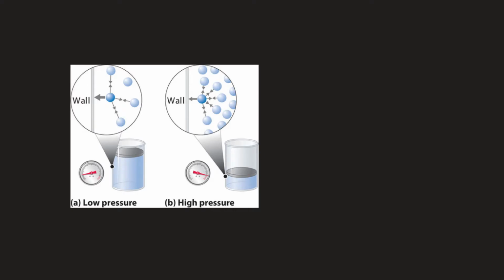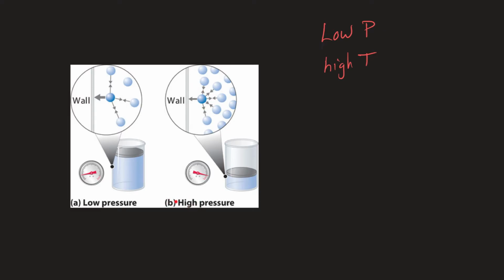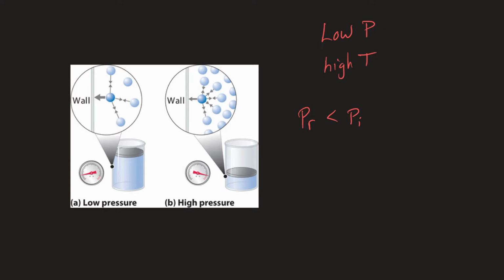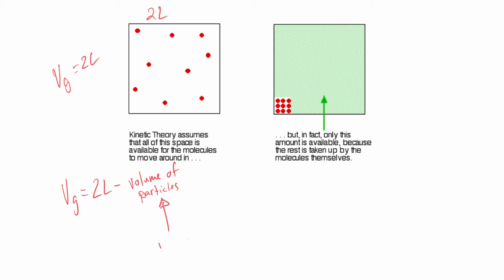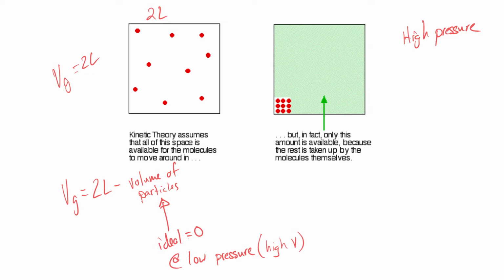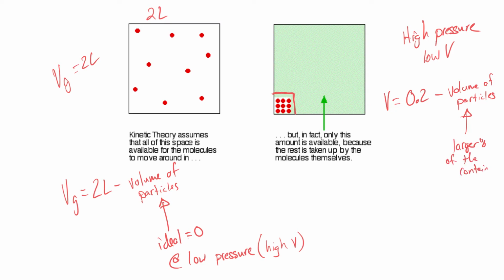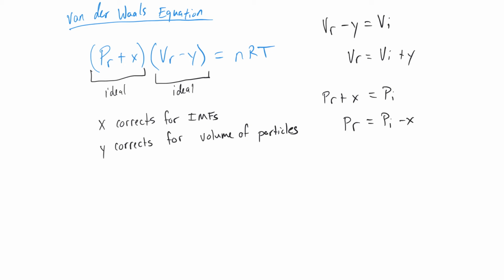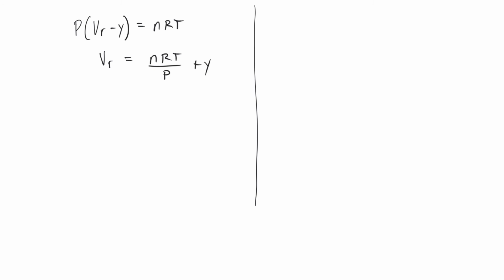Real Gases v Ideal Gases